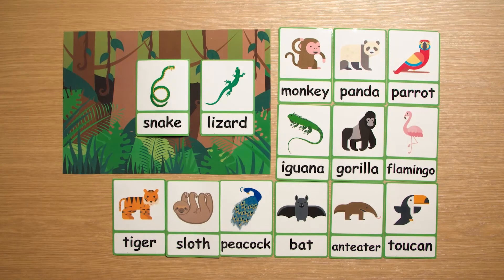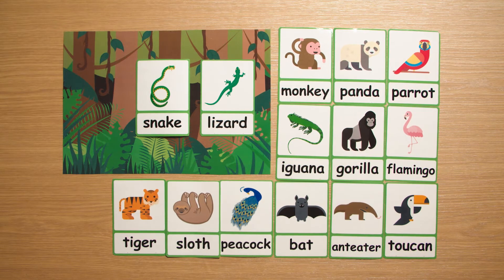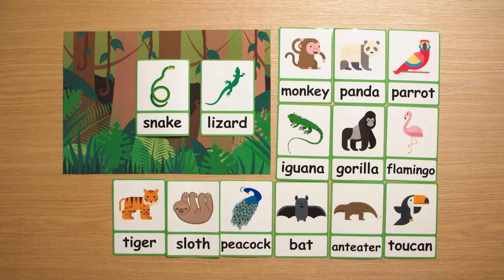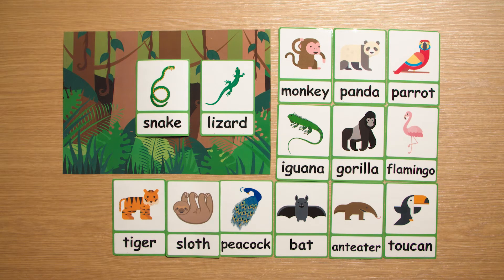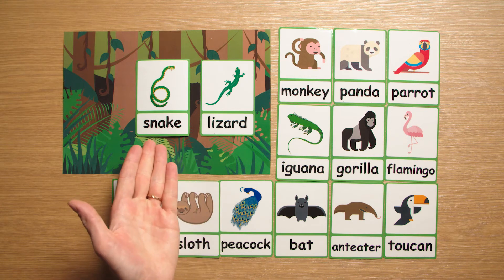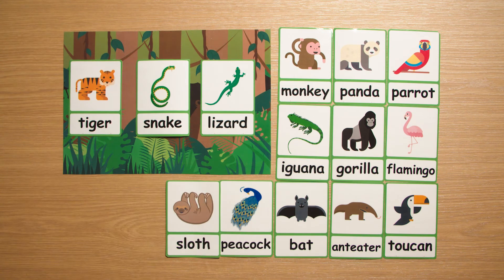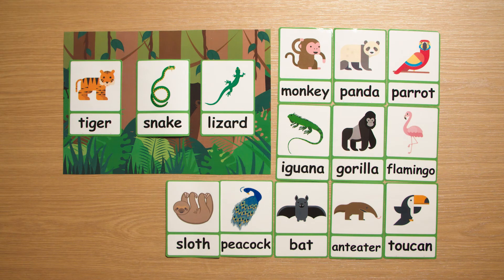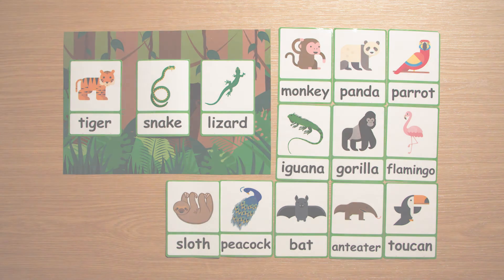FREE jungle animal flashcards & background for kids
Thank you for checking out my jungle animal flashcards! Use this video to learn how to use the flashcards in your classroom!

00:00 Intro.
00:17 Lesson ideas when using the flashcards.
00:50 Outro.

---ALPHABET---

Alphabet Bingo
Alphabet Magnets Letters and Numbers
Alphabet Beanbags
Magnetic Fishing Game
TouchThinkLearn: ABC
Dr. Seuss's ABC: An Amazing Alphabet Book!
Alphablock (An Abrams Block Book)

---NUMBERS---

Wooden Math Learning Board
Number Bean bags
Wooden numbers
How Many Bugs?
Let's count to 100

---READING---

Learn to read: levels 1-2
Learn to read: levels 4-5
Learn to read: levels 5-6
Hooked on Phonics complete
25 read & write books

---STATIONARY---

Value A4 printer
High quality A4 printer
Value A3 printer
High quality A3 printer
Value A4 laminator
High quality A4 laminator
Value A3 laminator
High quality A3 laminator
LETTER 8.9 x 11.4 laminate poaches
Legal 8.5 x 14 laminate pouches
Menu 11.4 x 17.4 laminate pouches
Value paper trimmer
High quality paper trimmer
Value paper guillotine
High quality guillotine
paper corner cutter
Value dry erase markers
Magnet strips
Strong magnets (be careful of choking hazards)